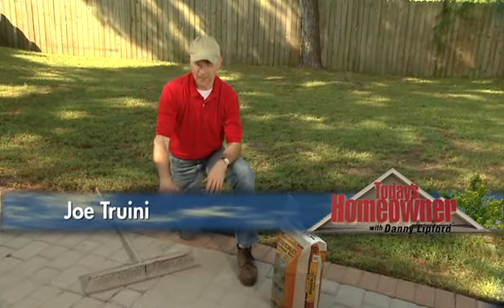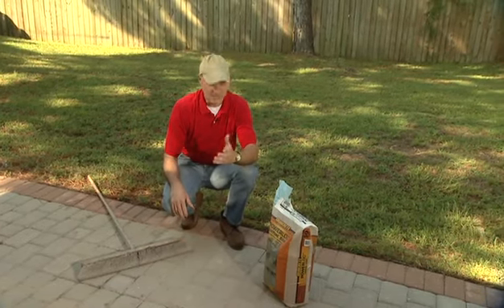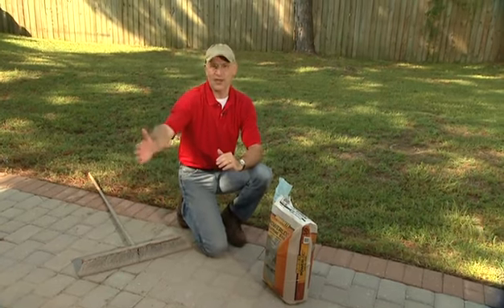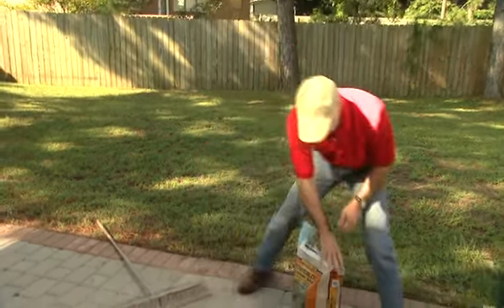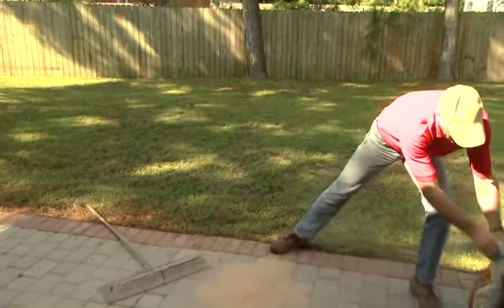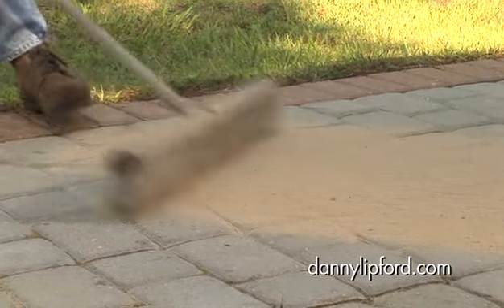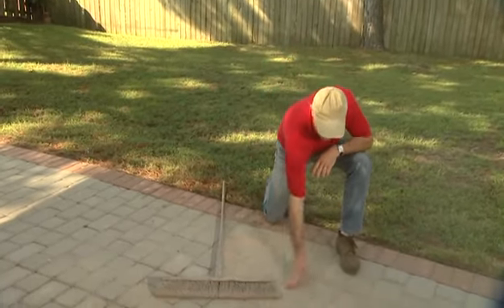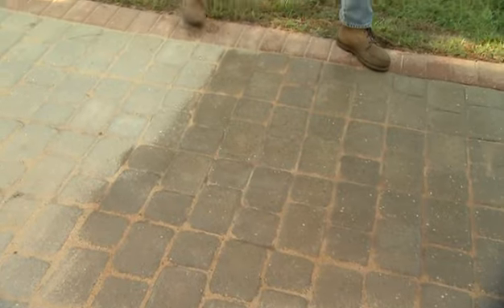Simple Solutions: Filling Joints In Pavers